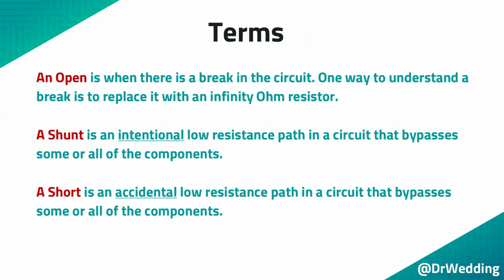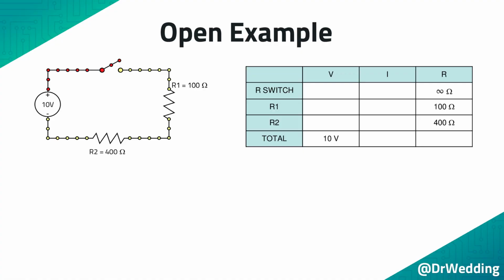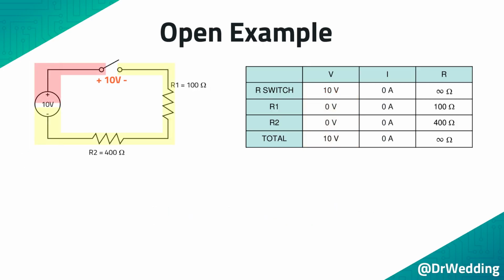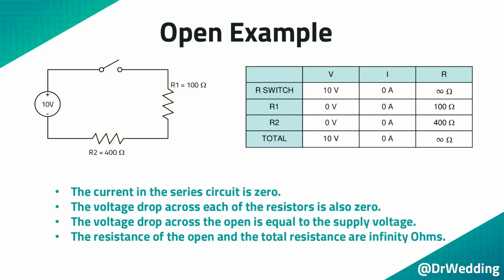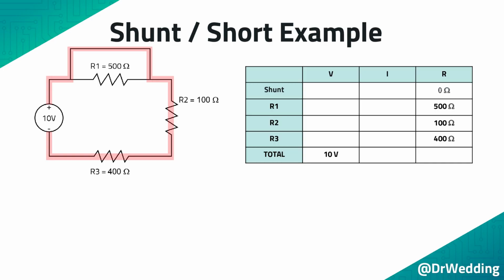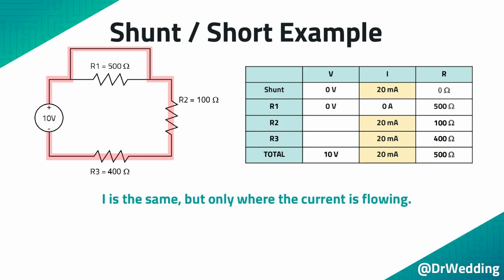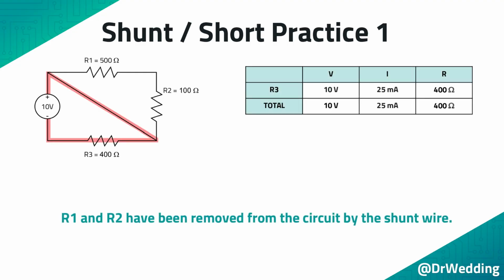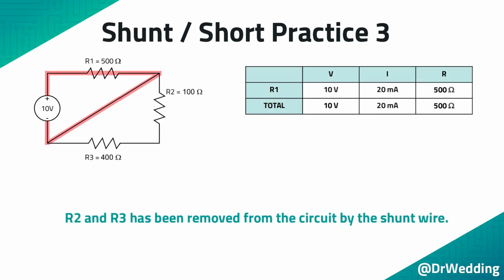DrWedding DC12 - Opens, shunts, and shorts. What are they and how do they change a series circuit?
(VIDEO INDEX BELOW) This video will quickly teach you what an Open is and how to calculate the values for a series circuit when there is one in the circuit. Shorts and shunts are also explained, and examples are given to help you understand how they alter a series circuit.

0:00 Introduction
0:21 Terms and definitions
0:58 Example 1 - A series circuit with an OPEN
3:22 Rules for solving a circuit with an Open
3:58 Example 2 - A SHORTED / SHUNTED series circuit
7:09 Practice Problem 1 - A SHUNTED series circuit with solution
7:40 Practice Problem 2 - A SHUNTED series circuit with solution
8:11 Practice Problem 3 - A SHUNTED series circuit with solution
8:55 Like, Comment, Subscribe, and the Disclaimer